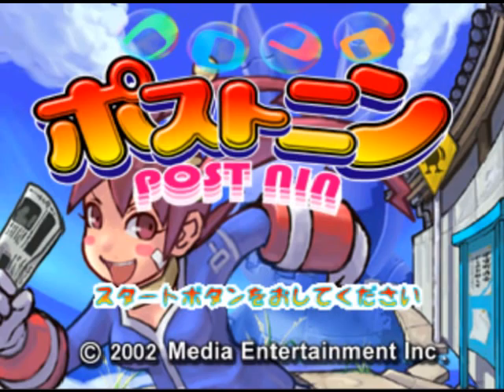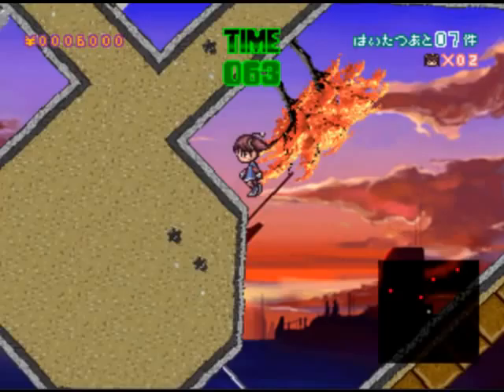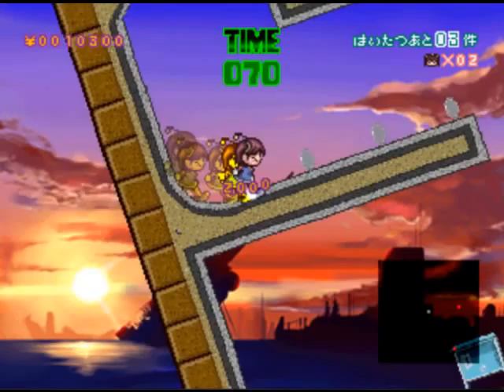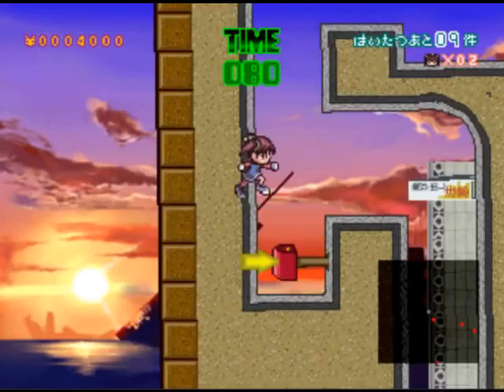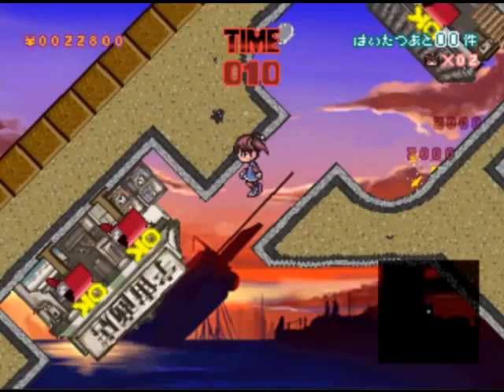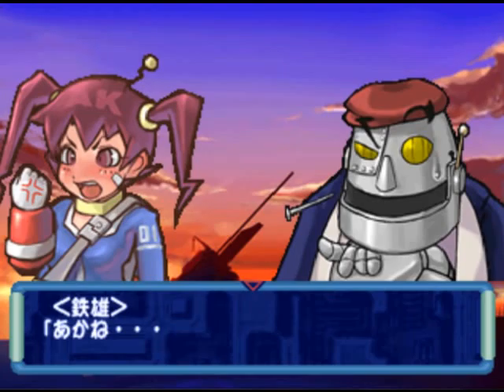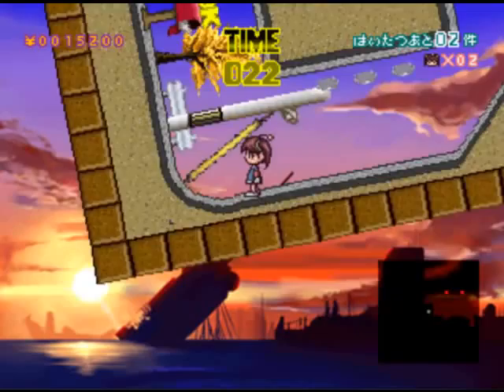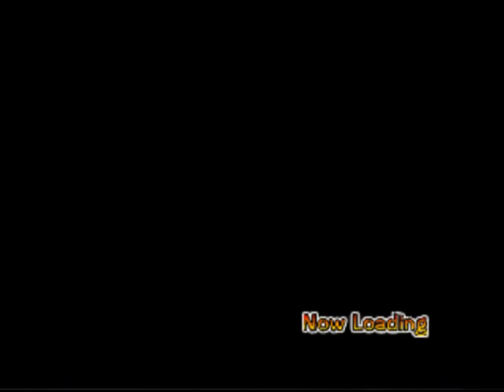Weird Japanese Video Game: KoroKoro Postnin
In this awesomely weird Japanese video game we deliver letters by not moving the main character, but the world itself.  Not advisable to watch this just after eating food ^^